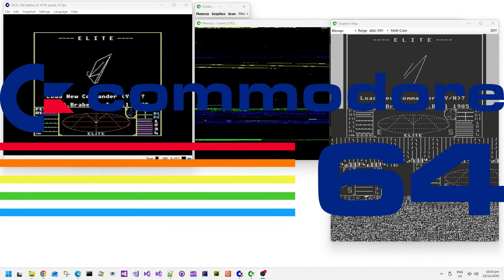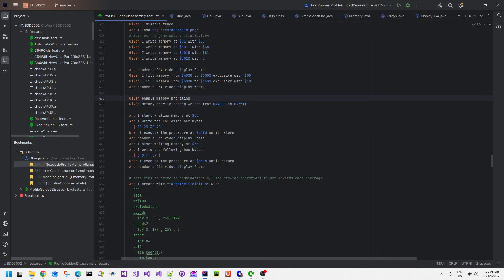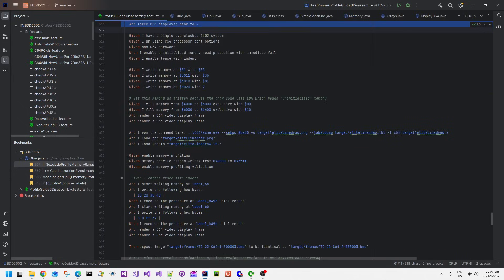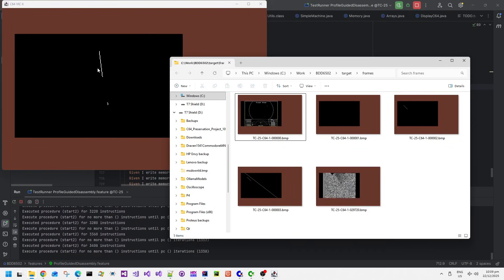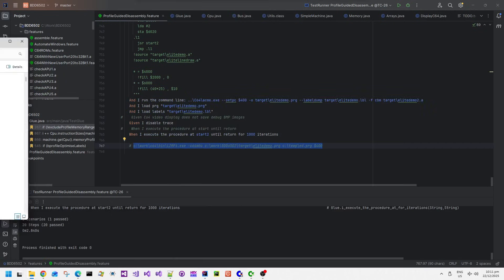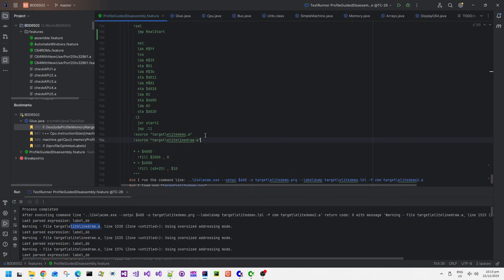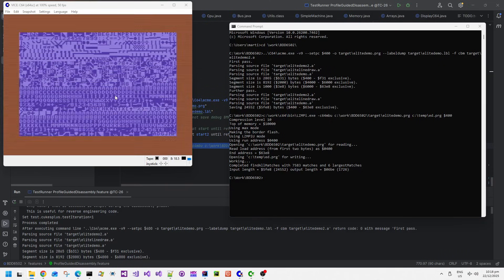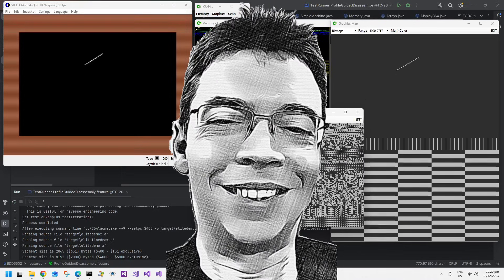C64 Coding - Elite's line draw disassembled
I use the new Profile Guided Disassembly tool from the previous video to disassemble Elite's line draw routine, relocate the code, and use it in a new program. Warning: *very technical*